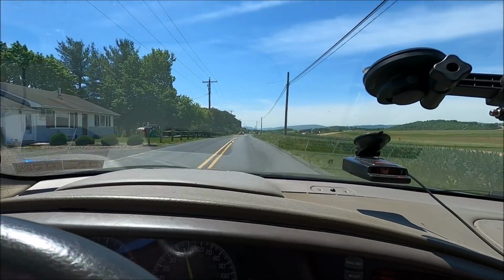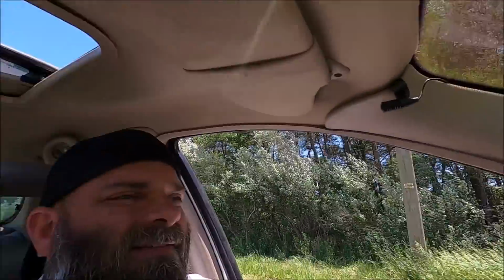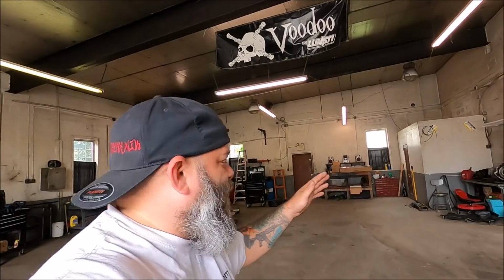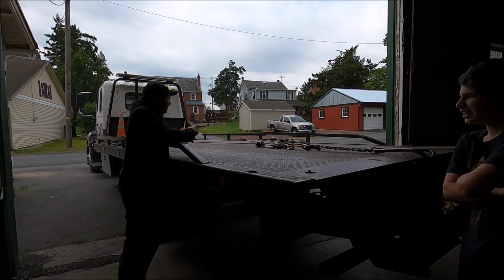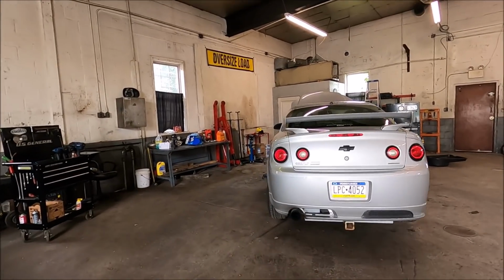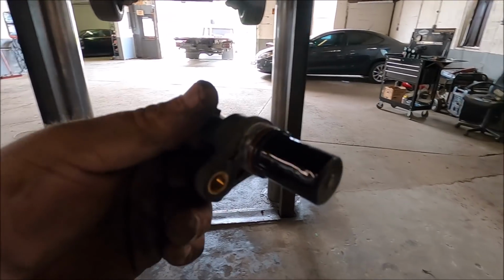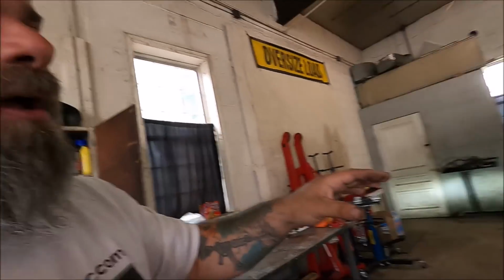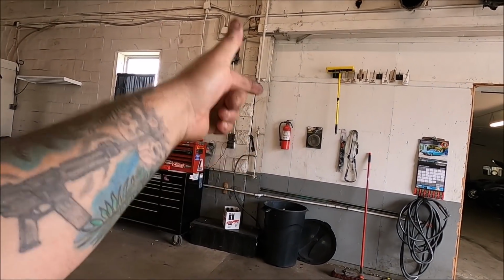My Kids Cobalt SS Is BROKEN!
Gentek Performance

AIRDOG!

MOVE BUMPERS!

Duramax Tuner!!